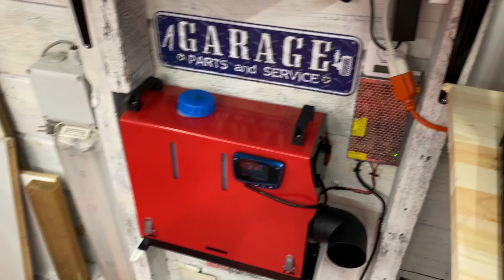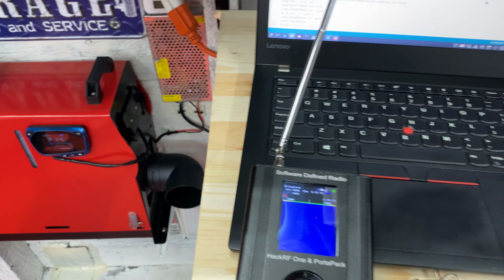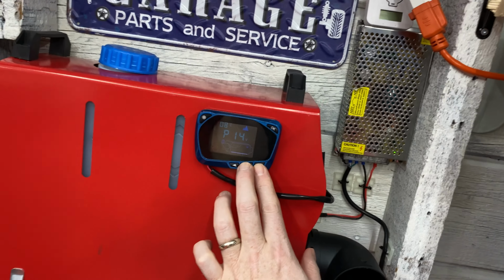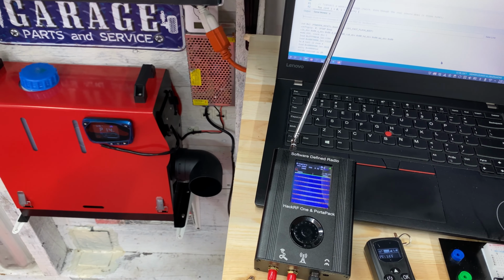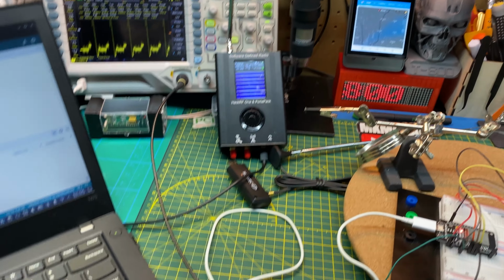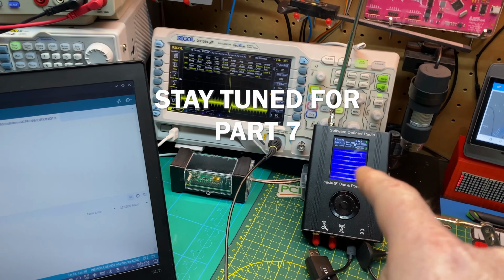Hacking a Chinese Diesel Heater With HackRF, ESP32 & Chat GPT, Part 6- A Glimmer of HOPE!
Welcome to Part 6 of our SDR heater control series, sponsored by PCBWay In this episode, we continue our journey to get the radio module to receive and store the hex address from the diesel heater during the pairing process. Despite initial failures, with help from Chat GPT and some code modifications, we finally see a glimmer of hope! We manage to get the GDO2 to assert high, indicating that there's data in the buffer. Monitoring with the serial data and an oscilloscope, we're making progress towards a successful pairing.

Don't forget to check out PCBWay, the sponsor of this series, for all your PCB manufacturing and assembly needs.

Mail:
MKME Lab